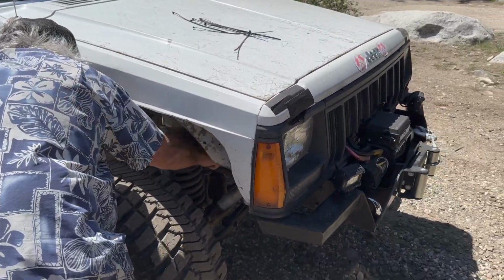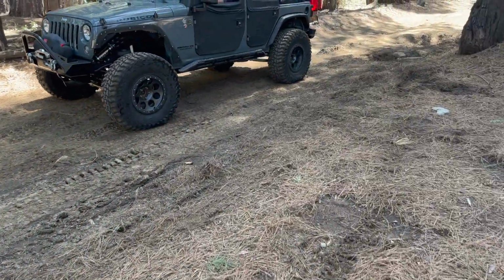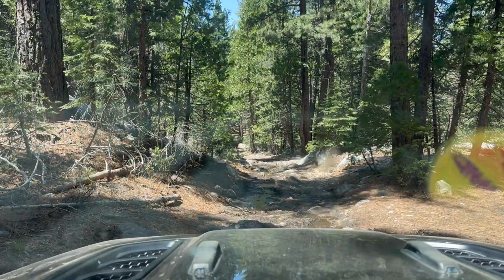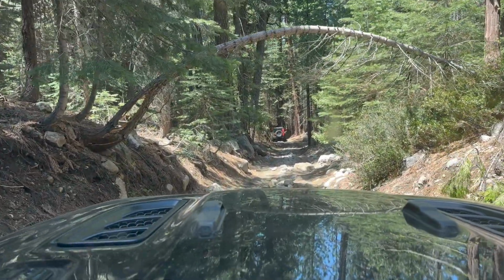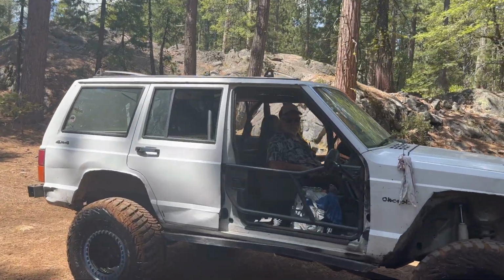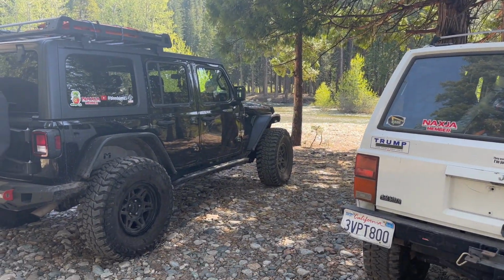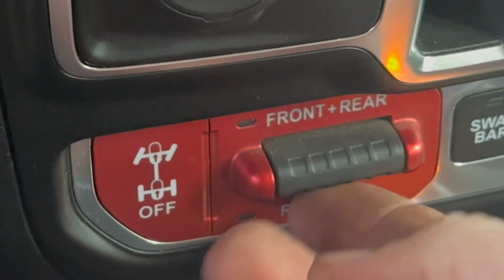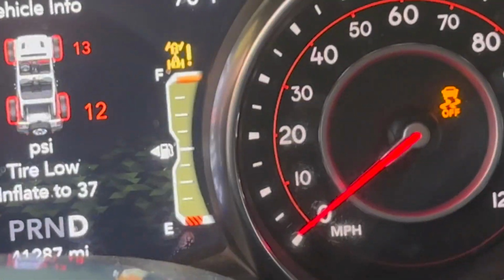Pierce OHV Jeep XJ with dual transfer cases shakedown run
We go out to test Bills newly installed dual transfer cases and also see if the front locker works in my new front axle - spicer HD44. There is a video on that install process on my channel.

We find out the locker does not work, but the dual cases do great on the freeway, and great on the trail.

since this video was made, parts mike took the jeep in the following Monday, diagnosed it, and ordered parts. We found out, that No aftermarket lockers work with these mopar housings, we tried an eaton Elocker, but that wouldn't work with the stock shafts, so we ordered special shafts from dana spicer, that did not work either, so in the end, we got a new front axle.

Doubler setup :
downeast Offroad shifter kit which uses atlas universal kit
Frog fab block off kit
ZJ v8 front DS on the front
WJ v8 front on the rear